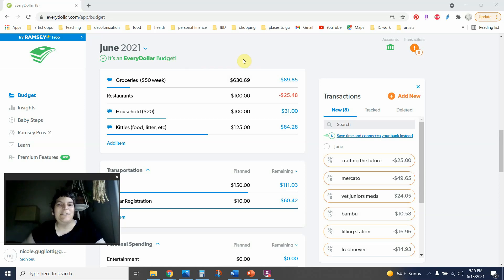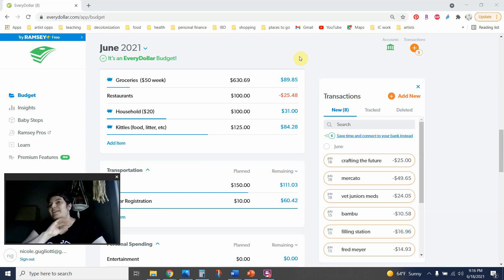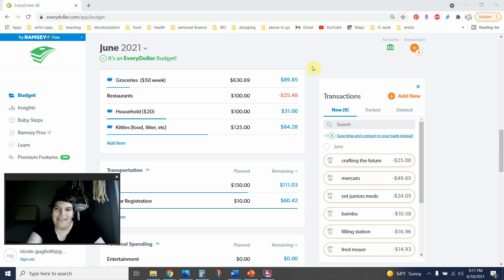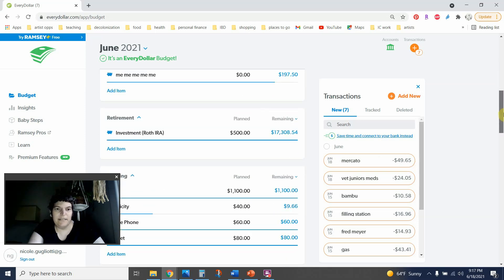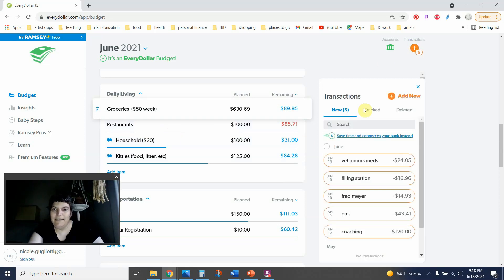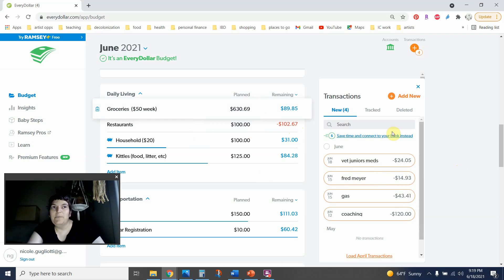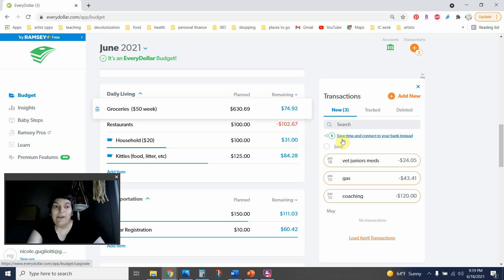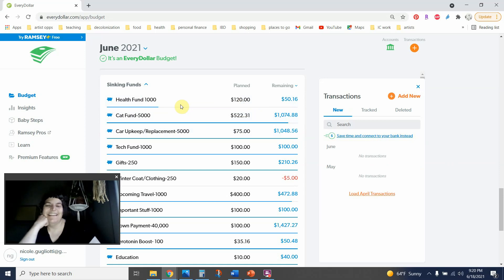budget check in | june 2021 | week 3 | i ate out again....a couple times....